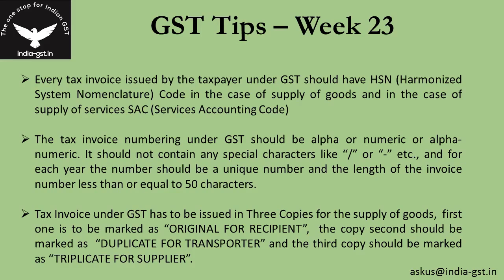GST Tips - Week 23, Week 23 GST Tips